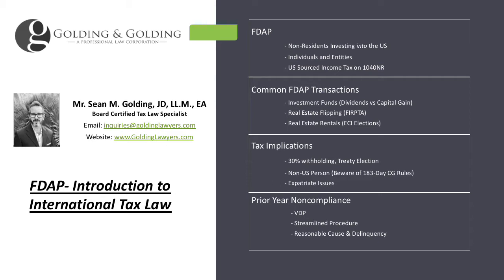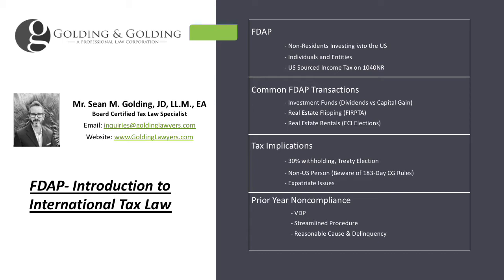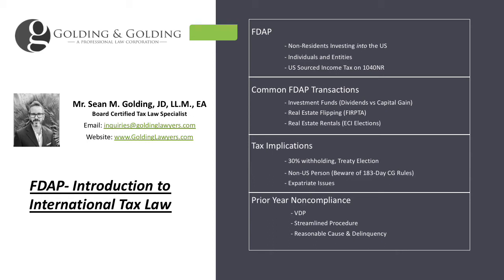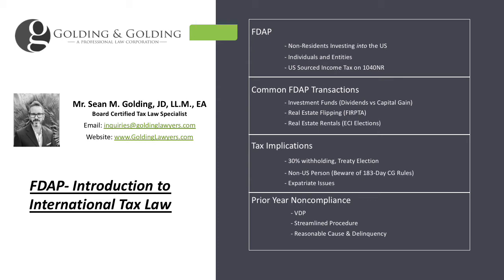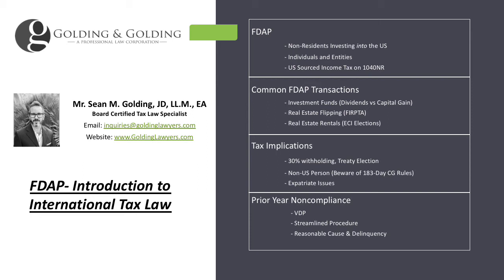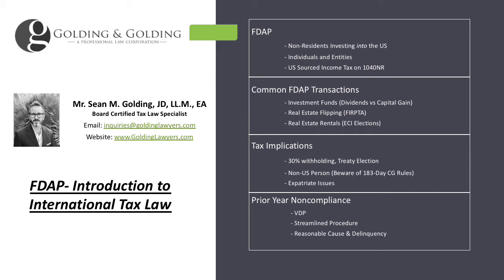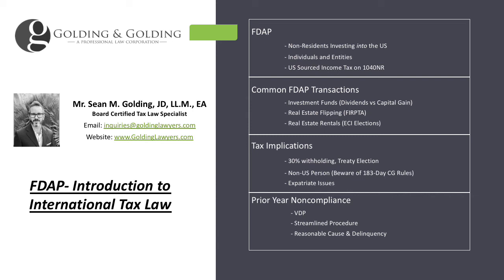FDAP Income - International Tax Law Introduction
FDAP Income (Fixed, Determinable, Annual & Periodic)

FDAP Income - International Tax Law Introduction When considering the differences between FDAP vs ECI, it is important to understand what FDAP is. The acronym refers to Fixed, Determinable, Annual and Periodic – but we realize that is not much help, so let’s dive a bit further into it.

What does the IRS say about it?

“Income is fixed when it is paid in amounts known ahead of time. Income is determinable whenever there is a basis for figuring the amount to be paid. Income can be periodic if it is paid from time to time. It does not have to be paid annually or at regular intervals. Income can be determinable or periodic, even if the length of time during which the payments are made is increased or decreased.”

Generally, passive income (although it may qualify for a tax reduction under treaty benefits) is withheld at 30% and there are no deductions available (e.g., such as deductions a property owner takes for rental income).